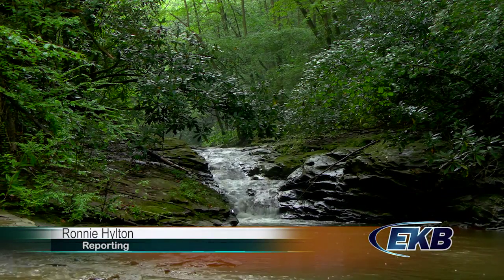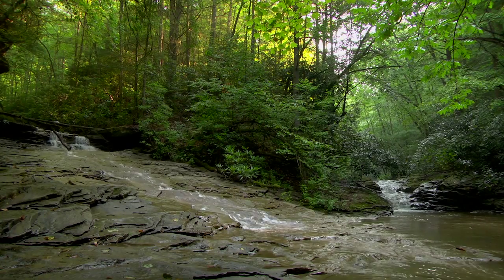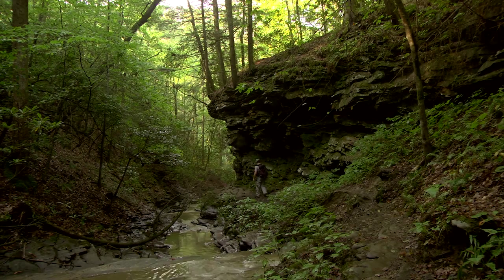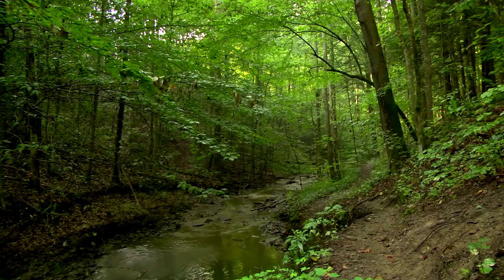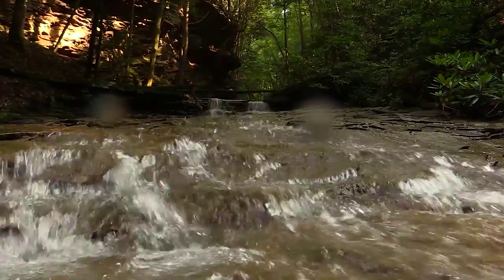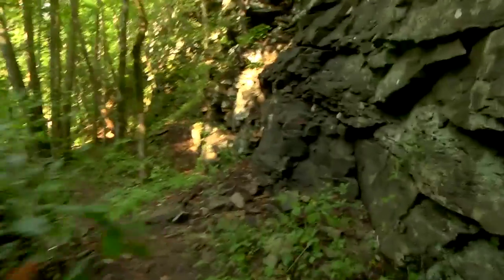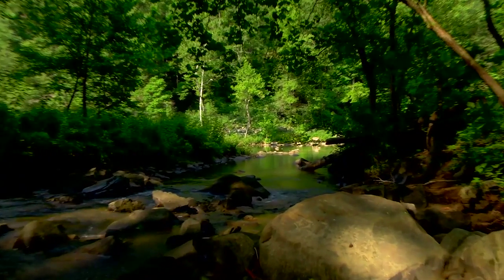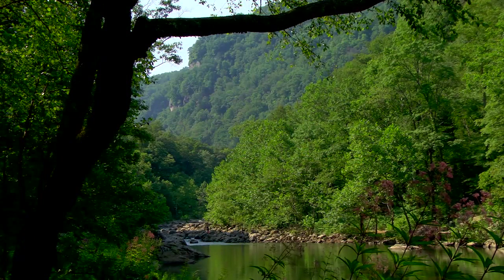A Hike Down the Center Creek Trail